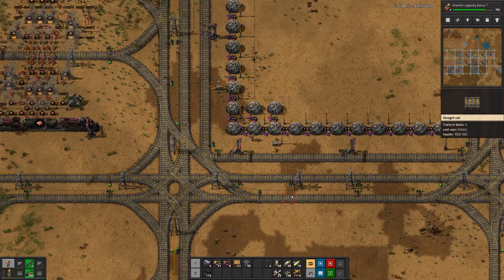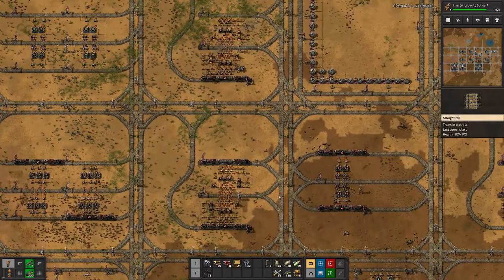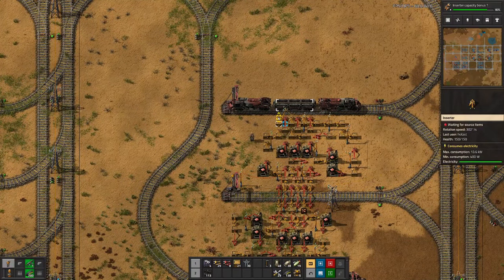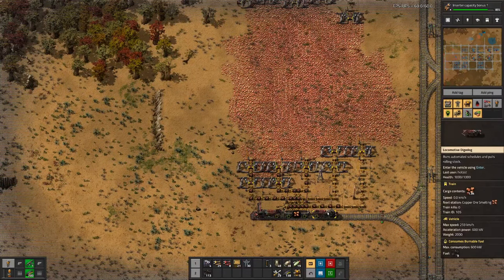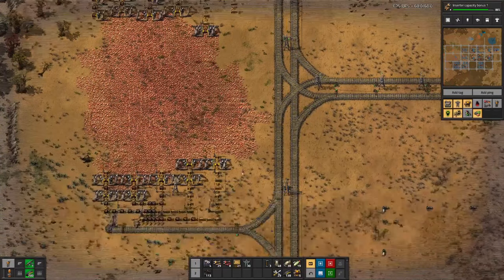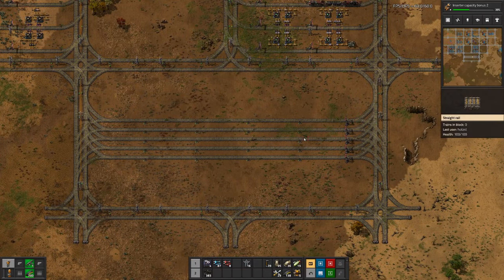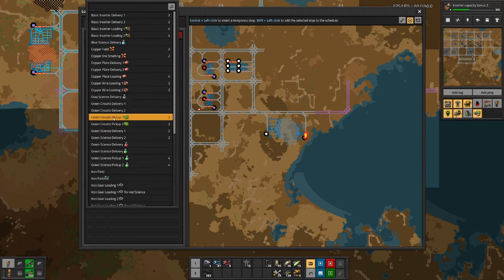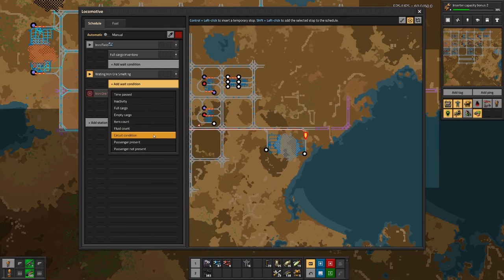Beltless Factorio | More Throughput - E13